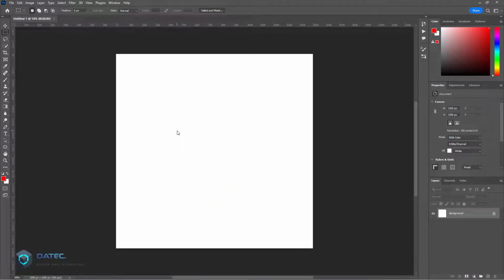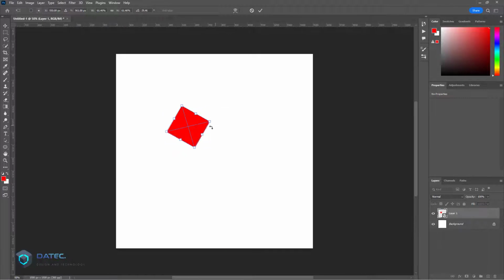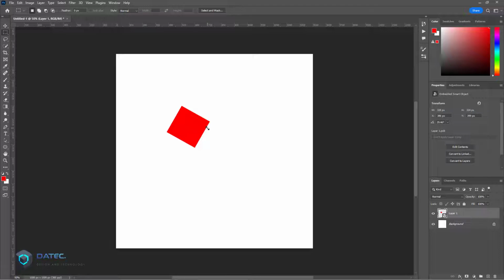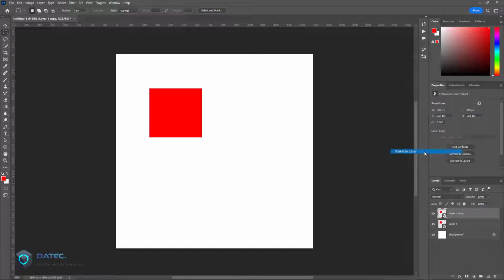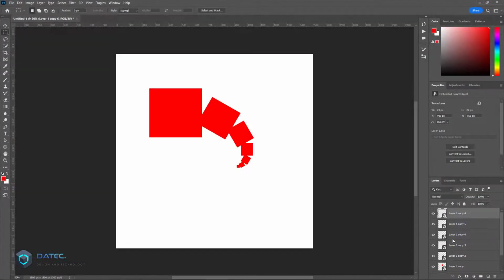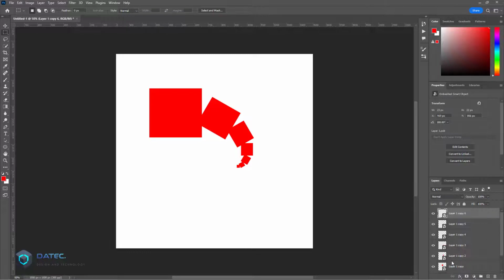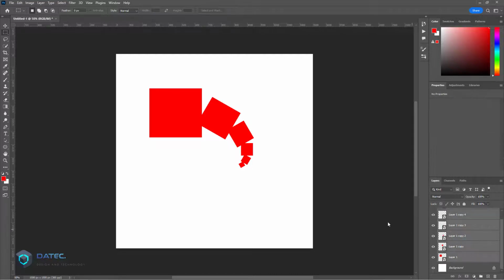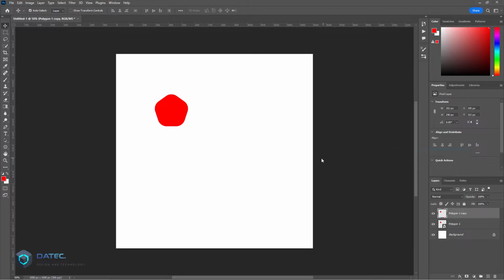How to Duplicate via Transform Smart Layers in Adobe Photoshop Solution